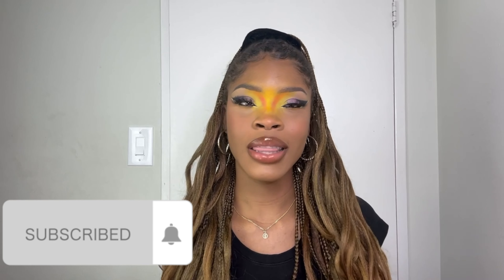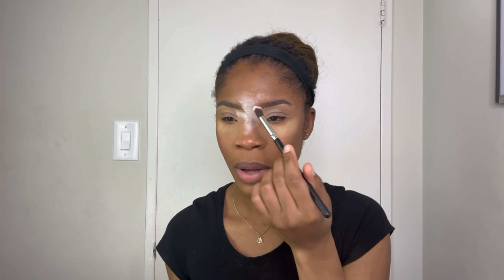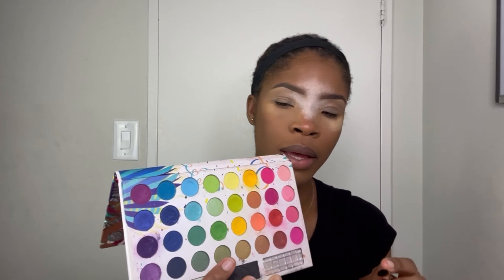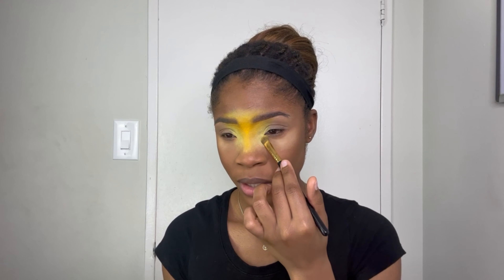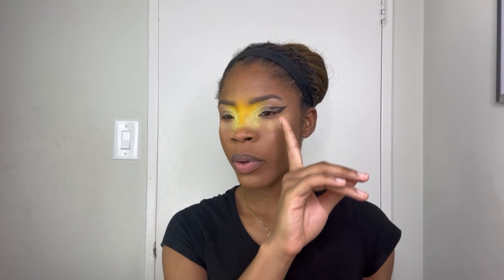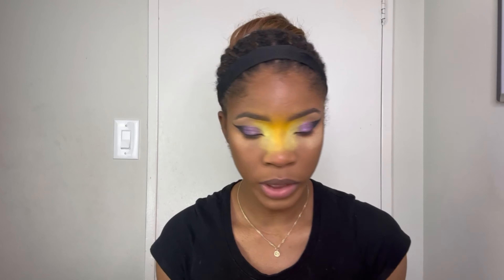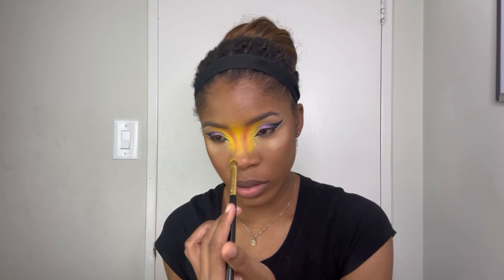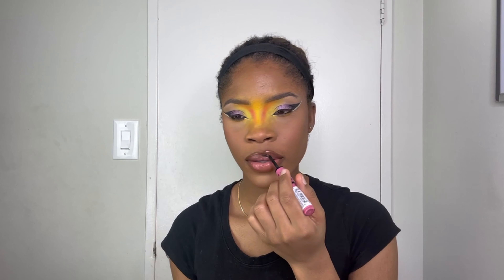Recreating Makeup by Chelseax Coloured Nose Contour | Fall Takeover | JANNEIL PILGRIM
Matthew 6:33

Hi guys! Here's a video of me recreating this coloured nose makeup look by Makeup by Chelseax. You guys have front row seats to the entire struggle during fall takeover. ♡

Let me be the friend that tells you the TRUTH about your makeup.

Marquis' Channel (my nephew):  @yaboiquis8728

Products Used (Eyes, Lips and Nose Contour)
Too Faced Concealer - Sand
Mac Paint Pot - Sink to a Whisper
Alamar Cosmetics Spanglish Palette
BH Cosmetics Take Me Back To Brazil Palette
Faces and Laces Piano Palette
Makeup Forever Gel Liner
Sacha Cosmetics Matte Lip Velvet - Live it up
Maybelline Lifter Gloss - Reef
Nyx Shine Loud - sub for Clear Gloss

LETS TALK!